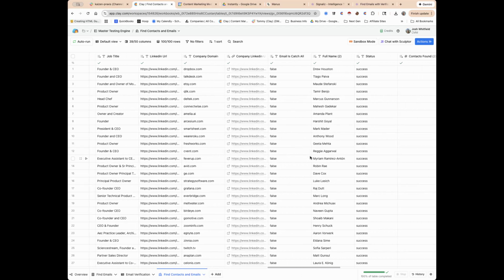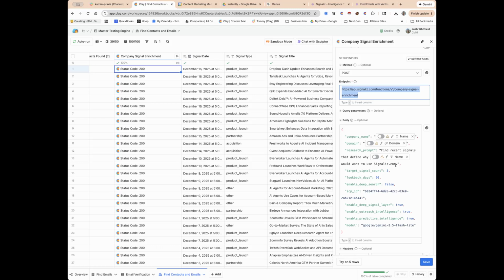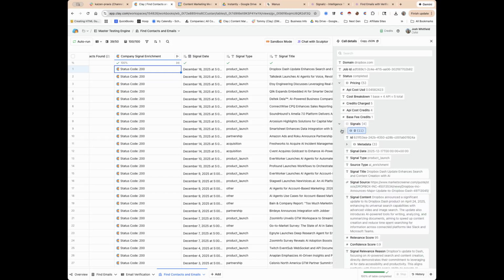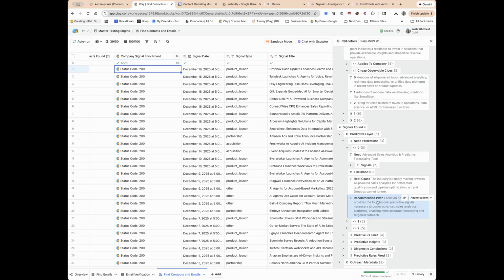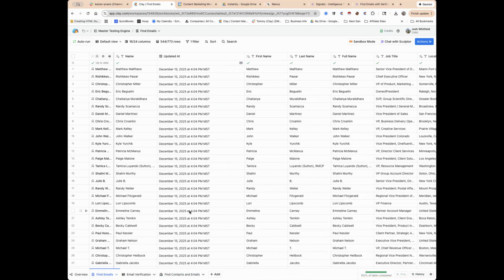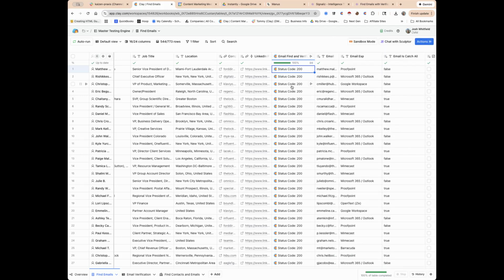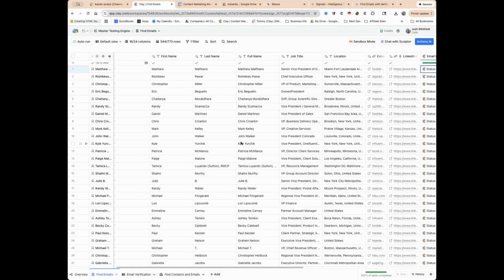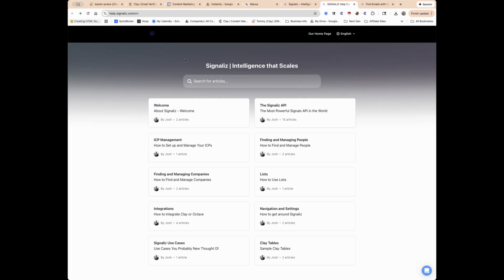Company Signal Enrichment in Clay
Here we demo for our Clay.com integration how to use company signal enrichment in Clay.